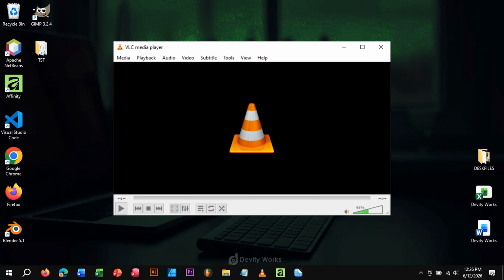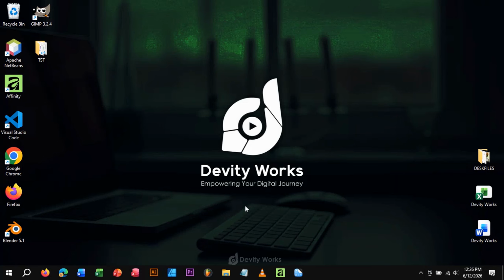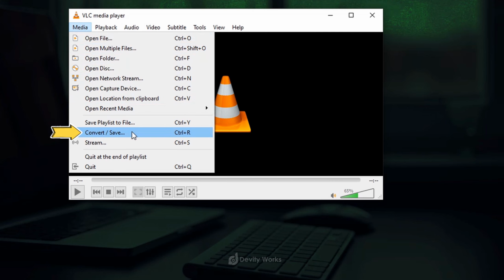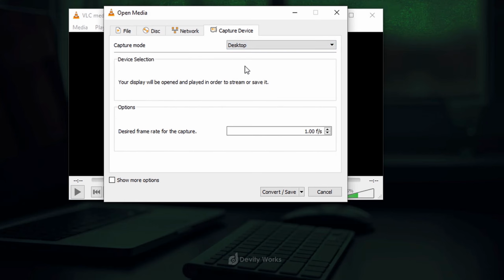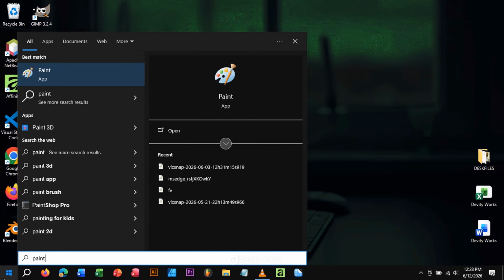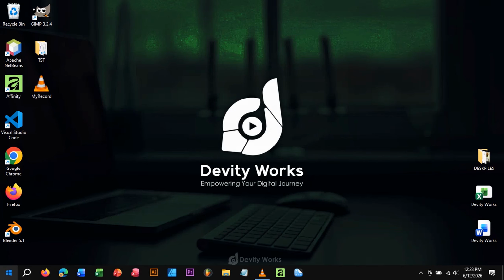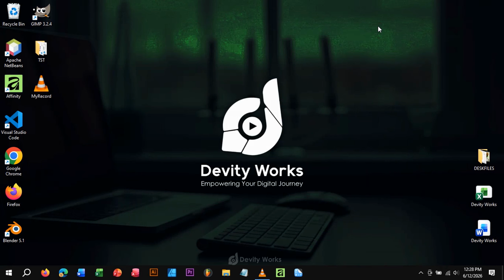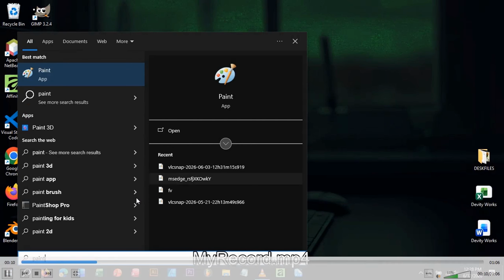How to Record Screen Using VLC Media Player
How to Record Screen Using VLC Media Player is a simple and free way to capture your desktop. In this video tutorial, you'll see how to record screen using VLC Media Player, record screen using VLC Media Player, and create a VLC Media Player screen recording.

This video shows you how to record screen using VLC Media Player quickly and easily. Whether you're creating tutorials, recording presentations, or capturing screen activities, VLC Media Player includes a built-in screen recording feature that gets the job done.

In this step-by-step guide, you'll discover:
✔ How to use VLC Media Player as a screen recorder
✔ How to capture screen video on Windows
✔ VLC Media Player screen recording settings
✔ How to save and access your recorded video
✔ Tips for recording desktop screen activities

This tutorial is perfect for beginners looking for a free and reliable way to record their screen using VLC Media Player.